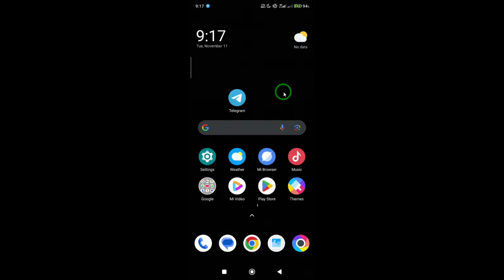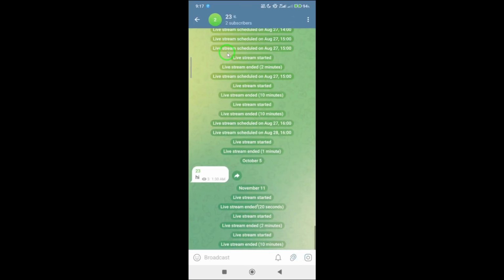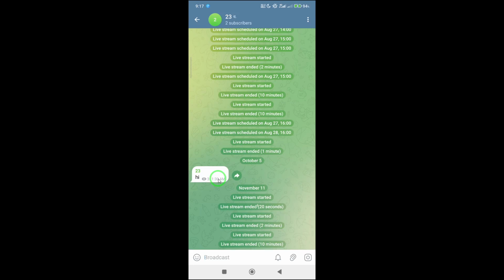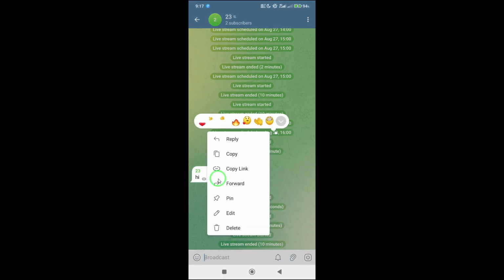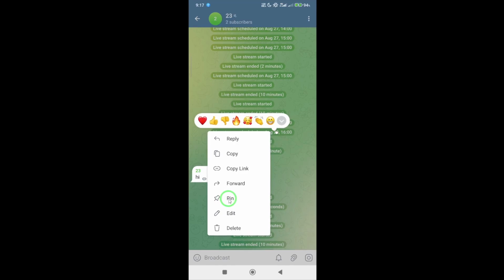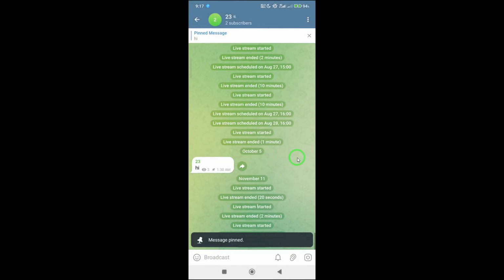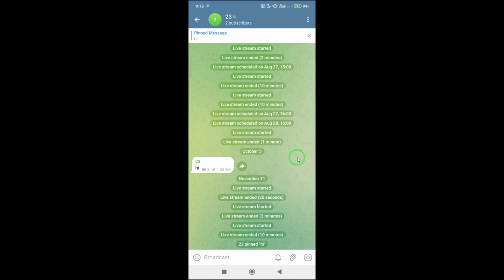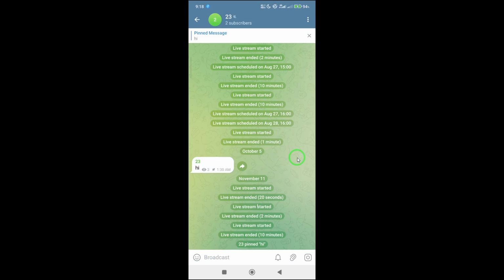How to Pin a Message on Telegram Channel (Updated)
Learn how to pin a message on your Telegram Channel with this quick and updated tutorial. Keep your most important announcements or updates right at the top so your audience never misses them.

Follow these simple steps to pin a message on Telegram Channel (Updated 2025):

1. Open the Channel where you want to pin a message

2. Single Tap on the message you want to pin

3. Select Pin & Confirm

This video will help you manage your Telegram channel more efficiently and keep key information visible for all your members.-
Timeline:
00:00 Start
00:12 How to do it
01:05 End